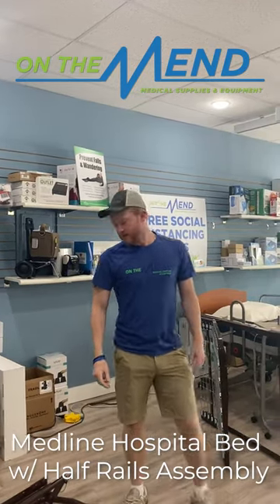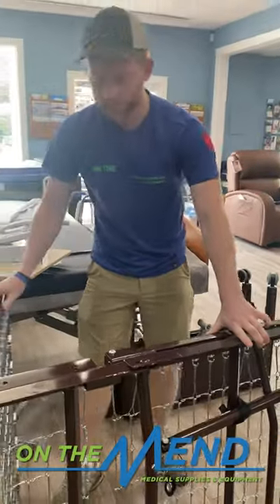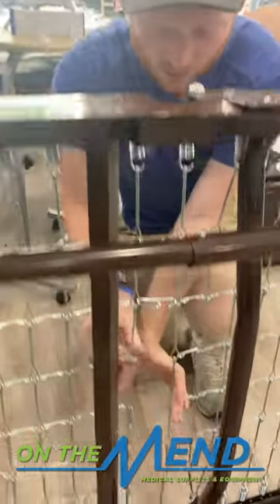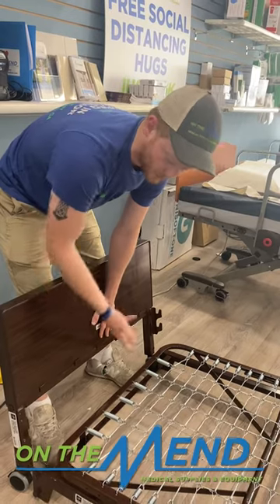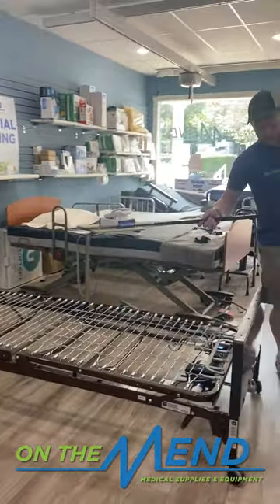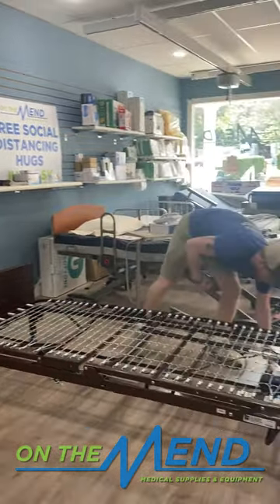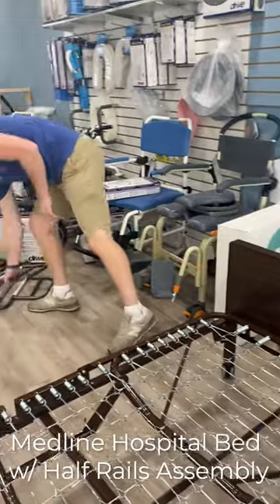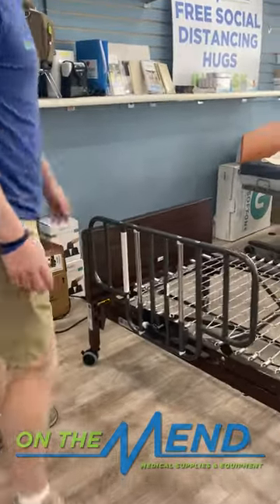How To Assemble a Hospital Bed With Half Rails (Medline Fully Electric)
Colin reviews how to assemble a Medline Fully Electric Hospital bed with half bed rails.

Medline Fully Electric Hospital Bed Description:
-Designed for convenience for both patients and caregivers, including 4 smooth-rolling casters (2 locking, 2 nonlocking) for easy transport and an advanced remote with large buttons for patients
-Headspring supports recessed to resist pinching and injuries; foot assembly recessed to reduce chance of pinching
-DC motor box snaps off quickly for easy delivery, setup, and routine maintenance; 9V battery backup for moving to the lowest position during power failures
-Mattress, side rails, and batteries not included
-Beds have a limited lifetime warranty on the frame and welds, and a 2-year warranty on mechanical parts and electronics

Our #1 goal is to help keep you in your home longer. On The Mend Medical Supplies & Equipment offers the largest selection of medical equipment. Our #1 goal is to help you live as independently and safely as possible in your own home. Have a question? Give us a call! 💚💙